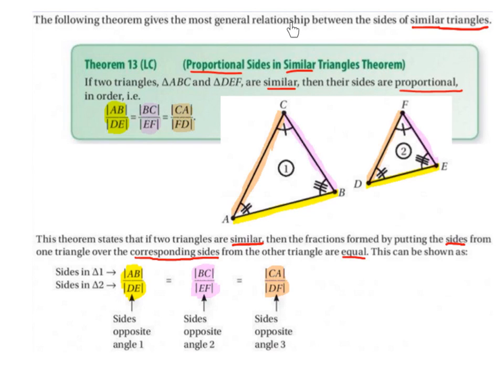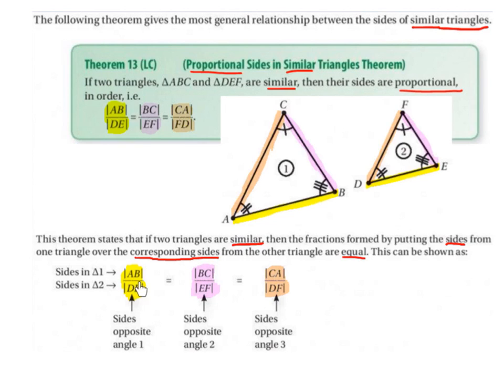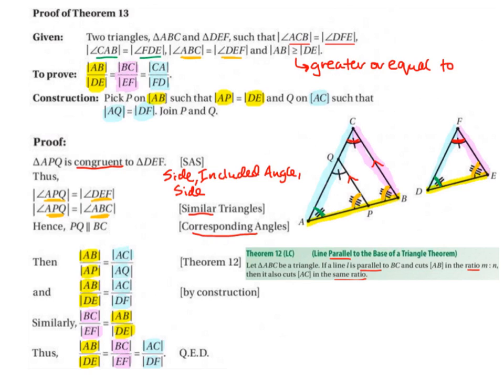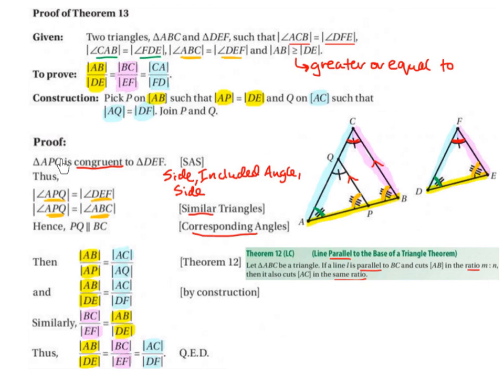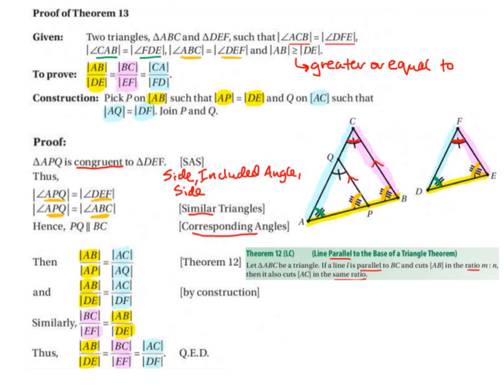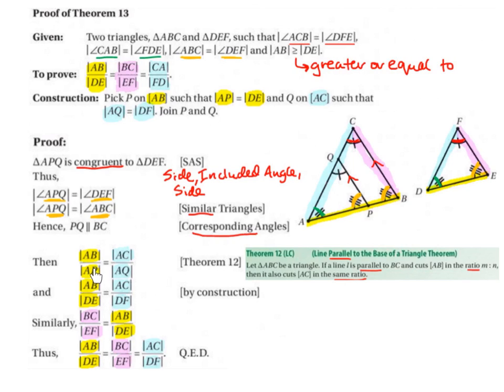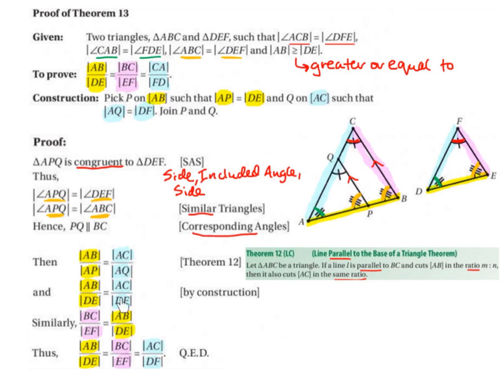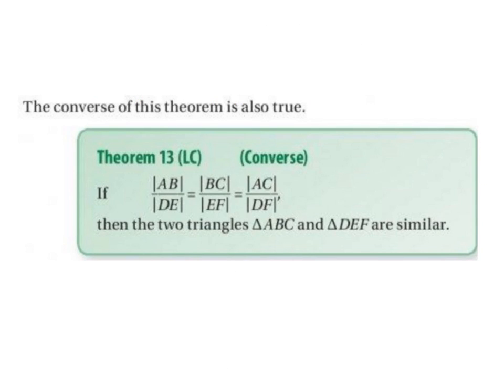LC HL theorem 11,12,13 proof PART 3